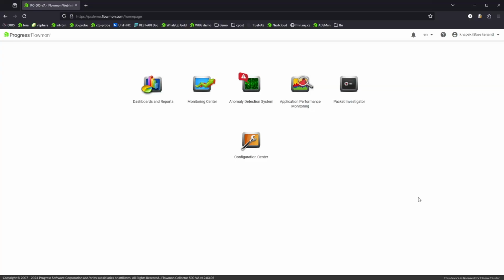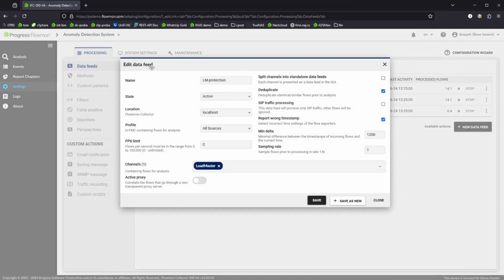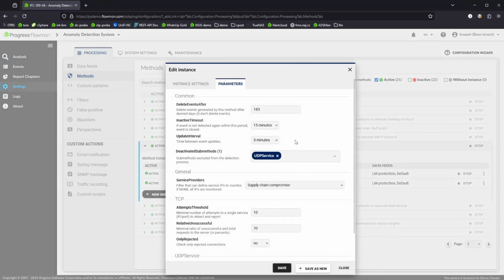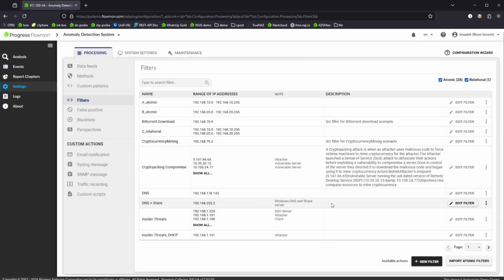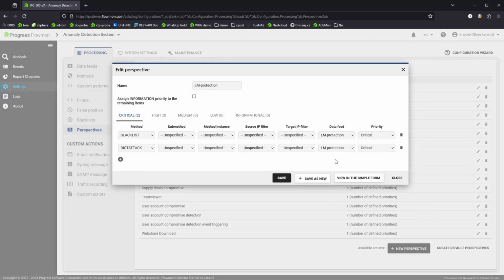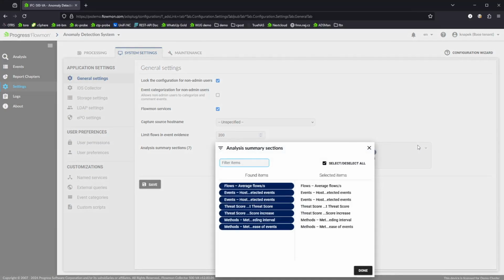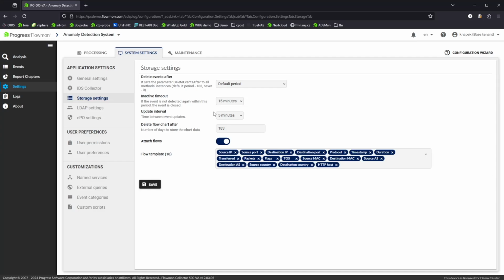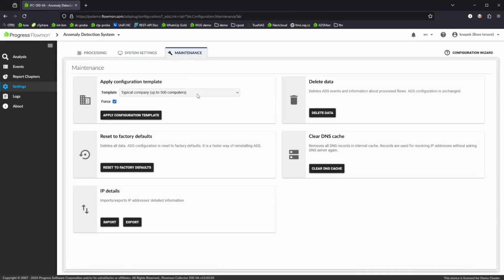Solution Tutorial - Security: Configuration